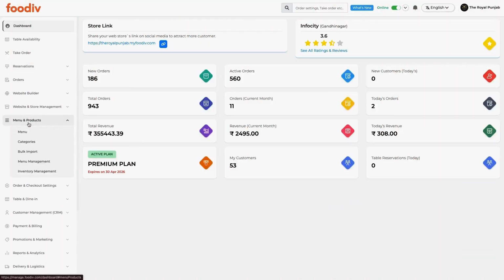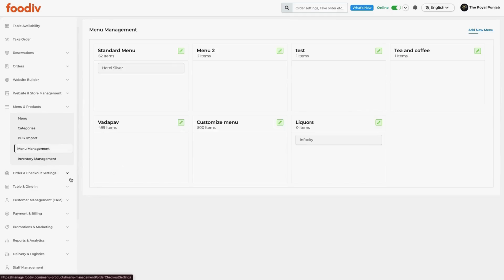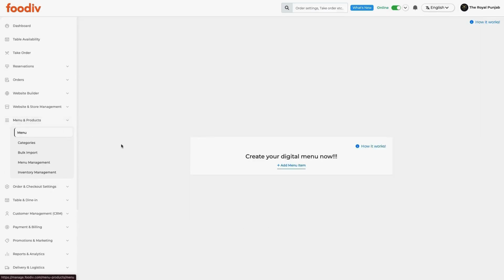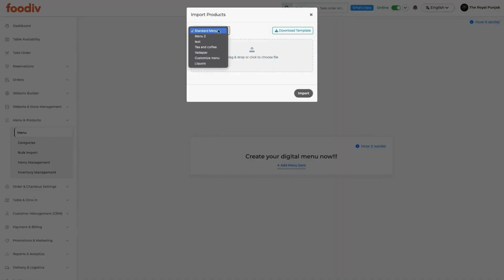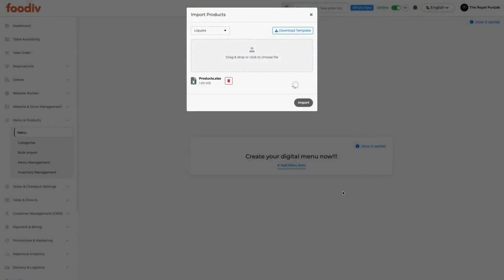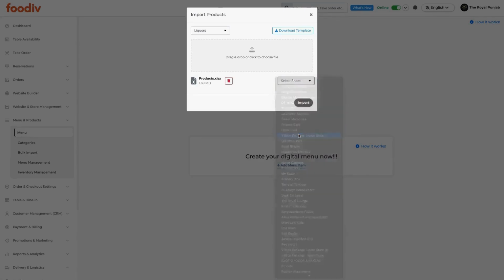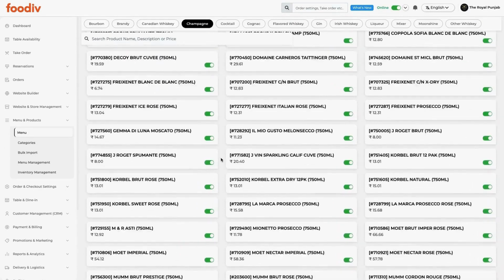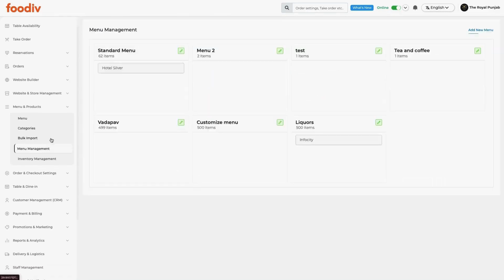Foodiv Bulk Import Menu | Upload Menu Items in One Click | Import the Products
📋 Add your entire restaurant menu in minutes with Foodiv Bulk Import!
This video demonstrates how restaurant owners and managers can quickly upload menu items in bulk using an Excel file instead of adding products one by one.

Whether you’re setting up a new restaurant or updating a large menu, Foodiv’s Bulk Import Menu feature saves time and effort.

🚀 Why Use Bulk Import Menu in Foodiv?
Upload hundreds of menu items at once
Perfect for large menus, liquor stores & franchises
Avoid manual errors
Faster onboarding & menu updates
Easy Excel-based workflow